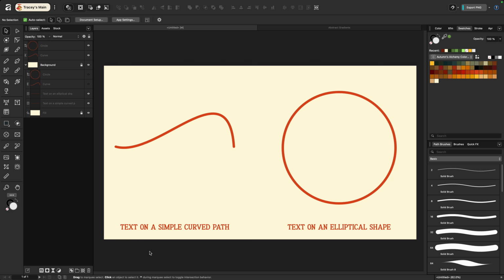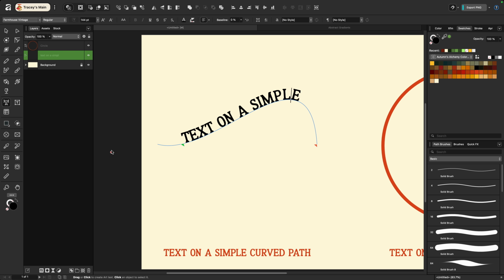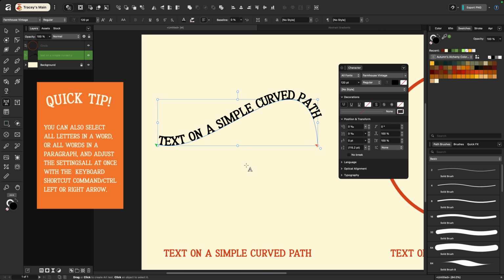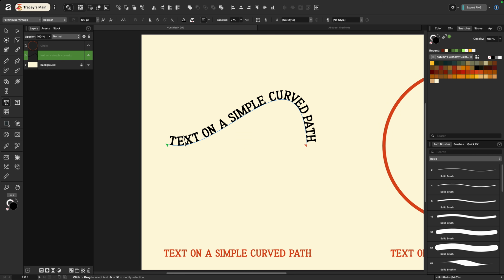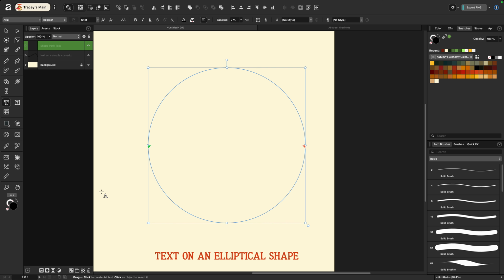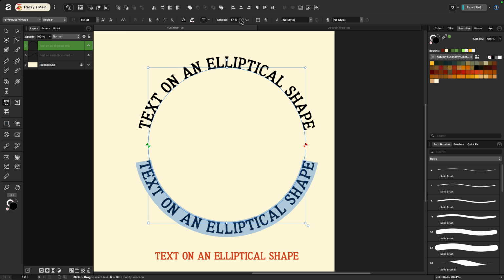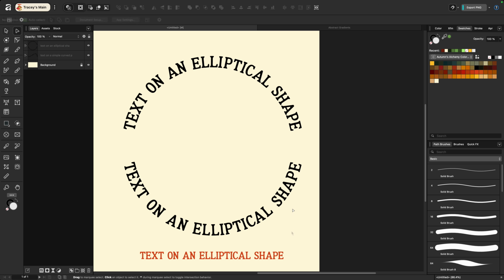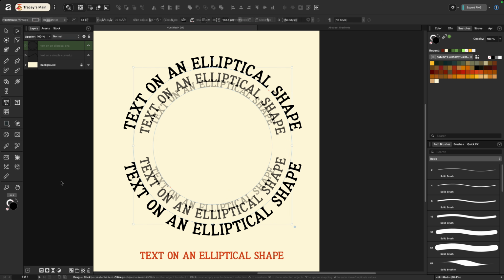Text on a Path in Affinity by Canva | Simple Open Curve & Closed Elliptical Shape | Beginner Basics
In this beginner basics tutorial in Affinity by Canva, we'll walk, step by step, through adding text to two types of paths, a simple open curve and a closed elliptical shape.

We'll run through how to add the text to both types of paths as well as how to adjust the formatting of text once it's in place. Chapters have been added below for your convenience.

CHAPTERS:
00:00 - Introduction
00:18 - Text on a Simple Open Curve
00:24 - Why you should duplicate your curve first
00:40 - Adding the text with the Artistic Text Tool
01:03 - Path Text Control Handles
02:31 - Formatting the text once it's on the path
03:10 - Adjusting the tracking between words
03:44 - Adjusting the kerning between letters
04:48 - Adusting the text path
05:50 - Adjusting the baseline of the text
06:12 - Reversing the text path
06:20 - Text on a closed shape
06:26 - Resetting the text to defaults
06:49 - Adding text to a closed shape
07:23 - Rotating text path handles in unison
08:19 - Moving to the second line of text on a closed shape
08:54 - Aligning the text automatically
09:26 - Adjusting the baseline of a segment of text
09:54 - Adjusting the formatting on a closed shape
10:50 - Adjusting the text frame on a closed shape
11:36 - Converting built in shapes to curves
12:29 - Adding text to an inner line on a donut shape
13:38 - Final thoughts